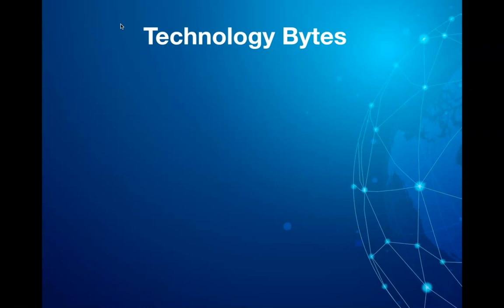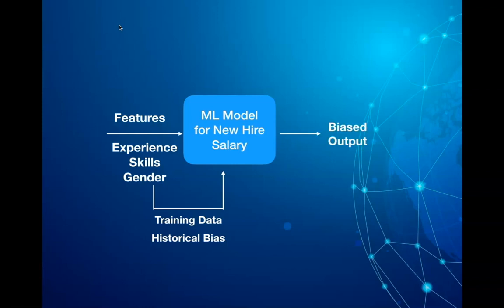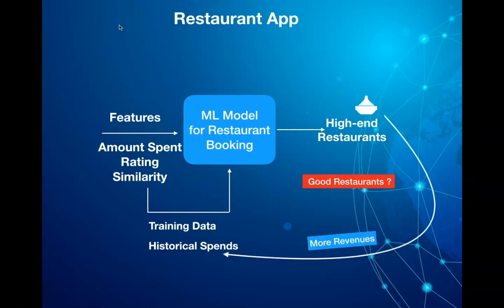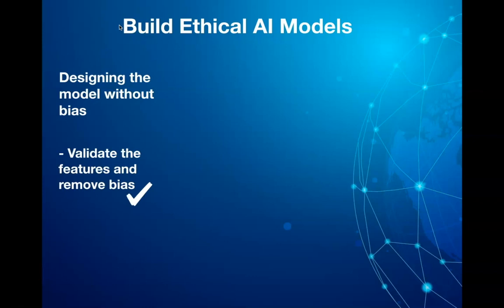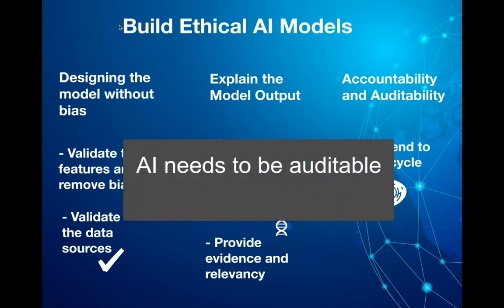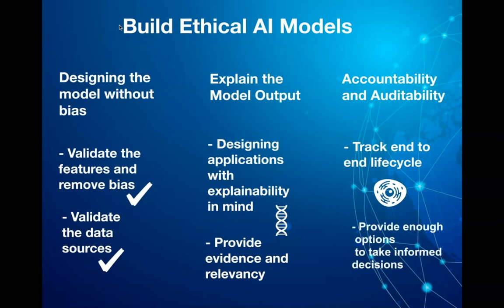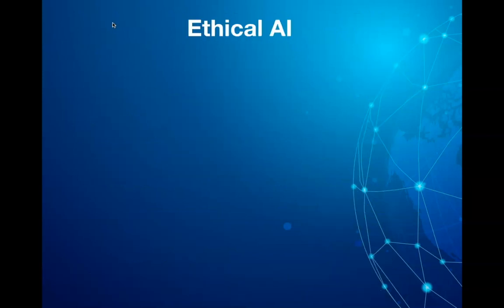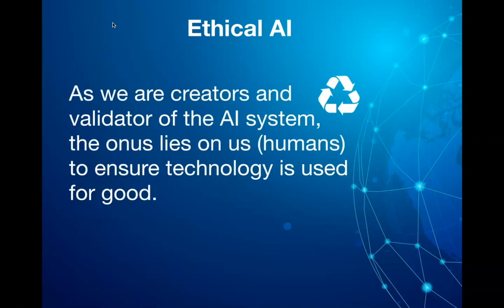Technology Bytes 5: What is Ethical AI ? What is Responsible AI ?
What is Ethical AI ? What is Responsible AI ?

Ethical AI is simple words is about ensuring your AI models are fair, ethical and unbiased.

In this video, we would go over what is Ethical AI and how does bias gets into the AI Model.
We will go over couple of examples and provide a probable solution to design AI models with explanation in mind.

Both the creators of the model, as well as validators (agencies/third party systems etc) validating the model would be critical to ensure AI models are fair, ethical and unbiased.

As we are creators and validator of the AI system, the onus lies on us (humans) to ensure technology is used for good.